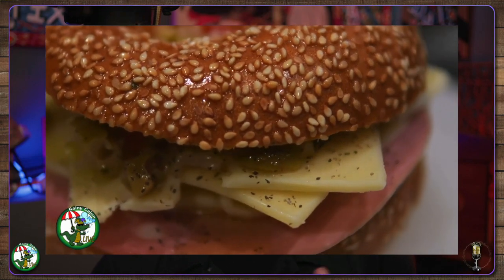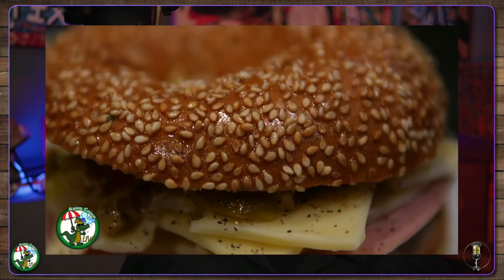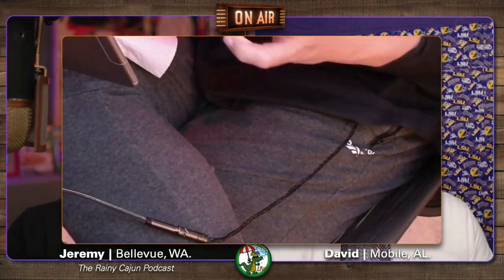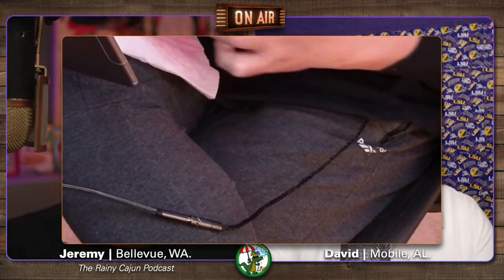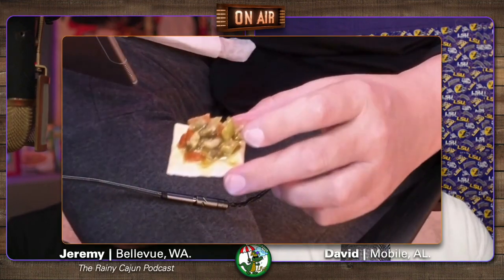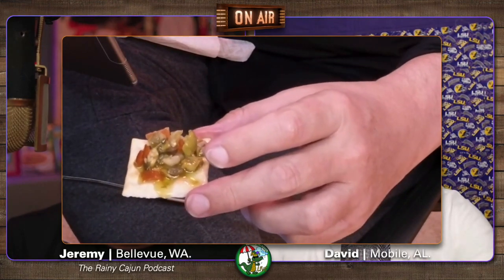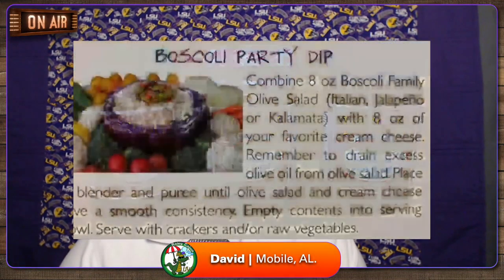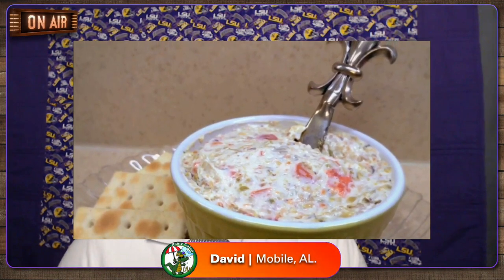🫒Olive Salad Remix: Modern Culinary Innovations pt. 1🫒 [REPLAY]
Welcome to "Olive Salad Remix," the Rainy Cajun series that explores the modern-day use and innovative twists of the classic olive salad. In a world where culinary creativity knows no bounds, we're here to showacase how this timeless dish has evolved, adapted, and found its place in contemporary cuisine.

Join us as we uncover the fascinating stories and trends behind the resurgence of olive salad in modern kitchens as well as its continued usage in a New Orleans staple: the Muffuletta.

Whether you're a seasoned foodie or just looking for fresh and exciting ideas for your culinary adventures, "Olive Salad Remix" will inspire you to experiment, create, and appreciate the versatility of this Mediterranean gem in today's gastronomic landscape. Get ready to be amazed by the flavorful reinventions and bold reinventions that await!

Then join us for the after show on Apple Podcasts where we let our hair down—whatever we have left of it—and talk in more detail about the episode, it’s historical relation to our family, and how we use it in our homes.

⚜️ About the Rainy Cajun:
The Rainy Cajun podcast was created to introduce the world to our lifestyle that is prominent to this day in Louisiana. It is steeped in deep tradition, family, culture and food. Tune in weekly for new episodes!

“Yousful” Links:

Covered in the show
Boscoli Olive Salad

🥪🥑🥖🍅🧂🌶️🧅 | Food Discussed | 🧄🥩🍤🍗🍆🍑😉

🌶️ Spices 🌶️
Slap ya Mama
Cajun Ninja
Cajun Two Step

🥖Food Products 🥖
Trader Joe's
Boscoli Olive Salad
Central Grocery Olive Salad
Best Stop Boudin
Camellia Brand Bean Products
Poche’s Cajun
Louisiana Fresh Fry Jambalaya Mix
Louisiana Fish Fry Jambalaya Mix

Rainy Cajun is a participant in the Amazon Services LLC Associates Program, an affiliate advertising program designed to provide a means for sites to earn advertising fees by advertising and linking to amazon.com.